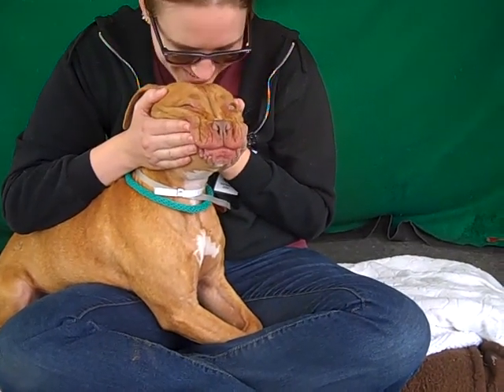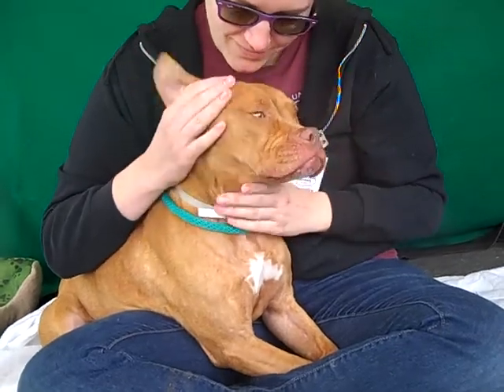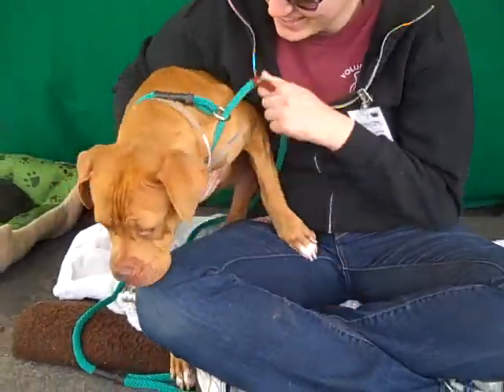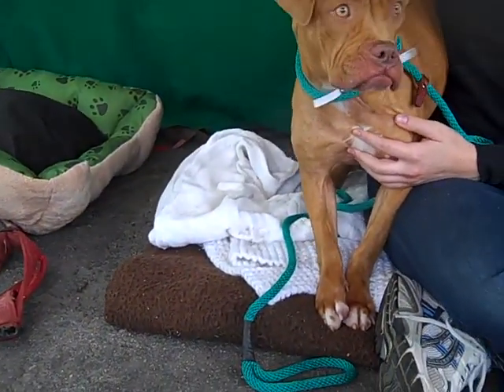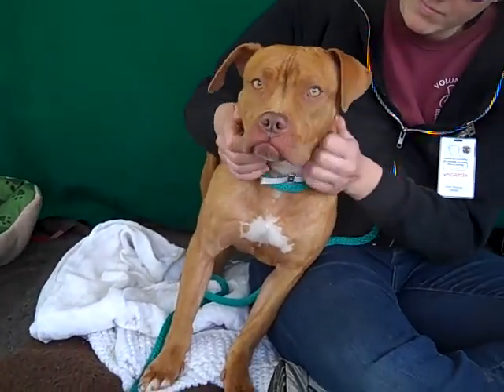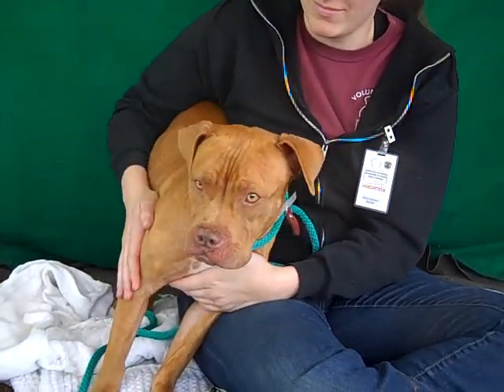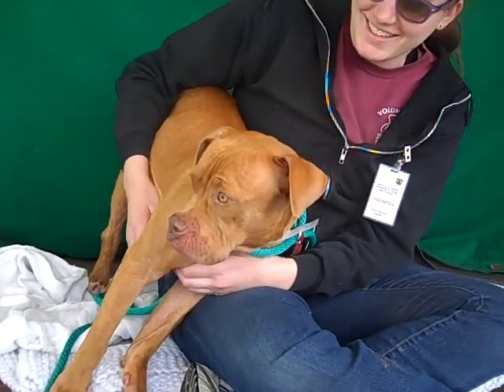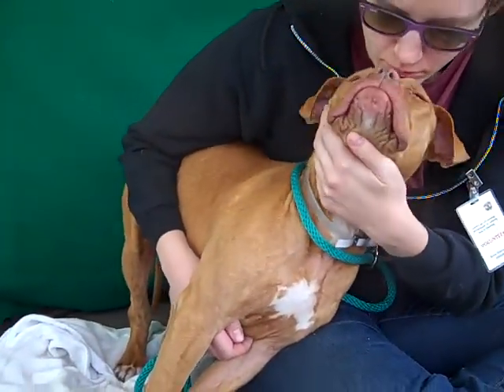A4782967 Chloe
A4782969 Chloe is a plug-and-play 1-year-old red female Dogue de Bordeaux puppy who was found in Baldwin Park on December 9th and brought to the Baldwin Park Animal Care Center. Weighing 36 lbs, Chloe passed her shelter temperament test with a perfect score, which means she’s, well, perfect (LOL)! She has beautiful white-tipped paws to go with all her lovely redness, and it’s sort of hard to remember she’s a puppy, because she quite often acts like a mature and mannerly girl. She walks easily on leash but would benefit from a bit more training, and she gets along really well with both big and small dogs—she’s mannerly and (there’s no other way to say this) polite. With people she’s agreeable, affectionate, and ready to share kisses. This low-medium energy girl will be a valuable indoor pet and companion for just about anyone. Chloe will be happy to exercise and do activities with her forever person(s); she’ll also be happy to just hang with them. She’s pretty adaptable, eager to please, eager to learn, and ready to be the best buddy possible.